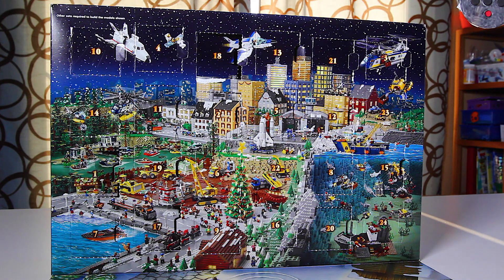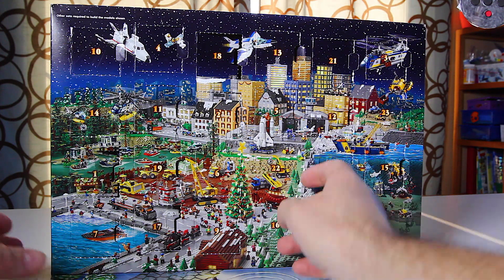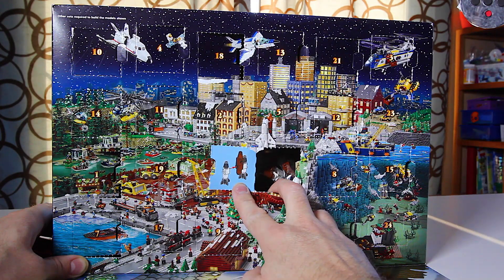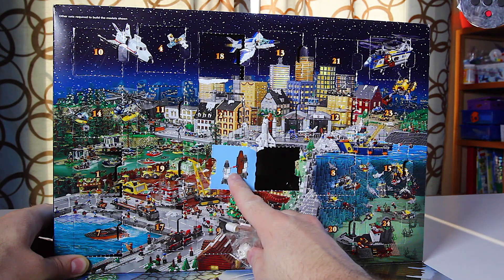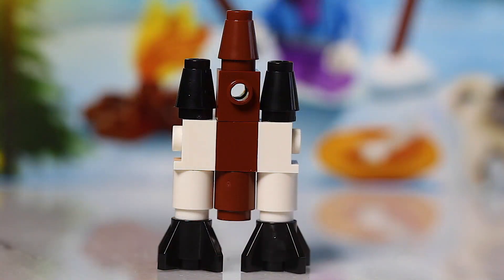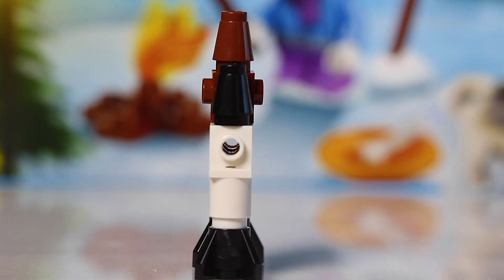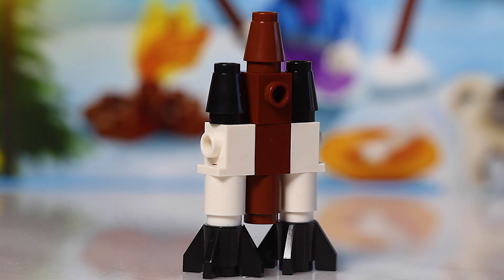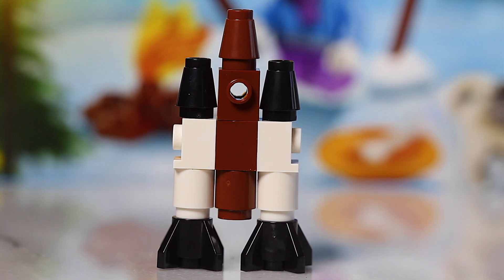LEGO City Advent Calendar Day 22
It's December, and that means it's time for the LEGO Advent Calendars. Over the next 24 days I'll be opening the LEGO City Advent Calendar for 2015.
Each day I'll open one space, put the build together and give you a look at the hidden surprise inside.
The 2015 LEGO City Advent Calendar is set #60099 and features 278 pieces.
We hope you enjoy the videos and that they put you in a festive holiday mood.